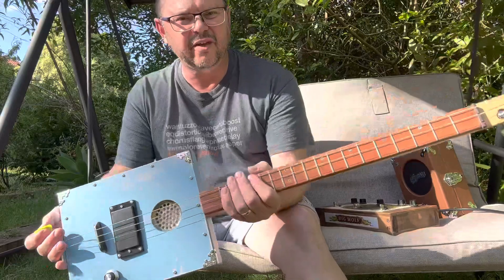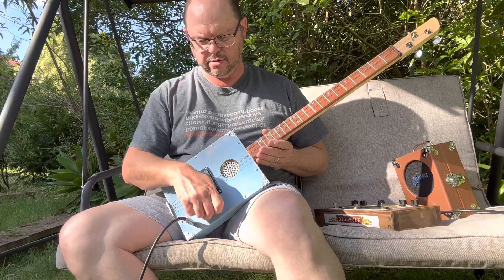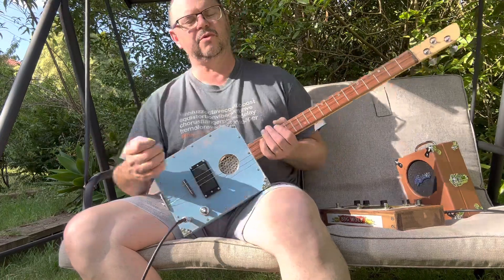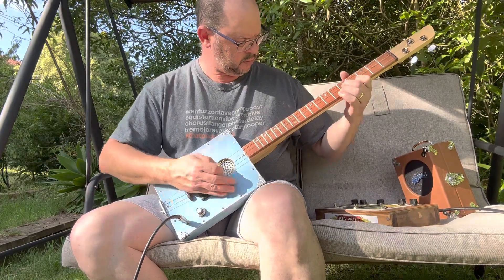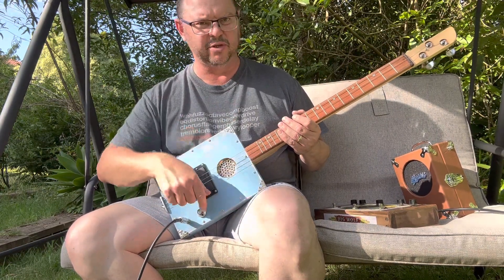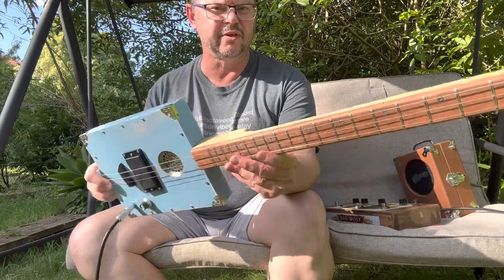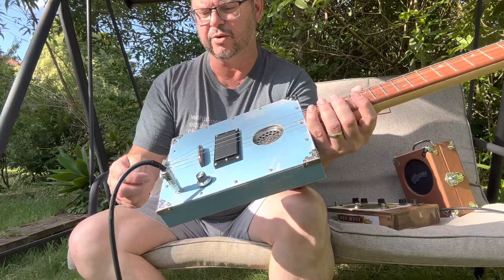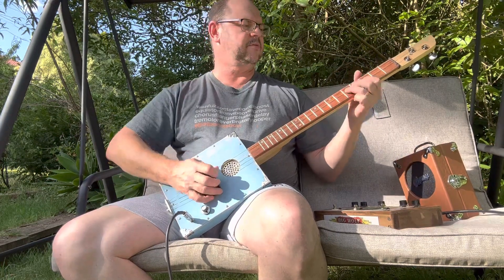Summer Daze cbg from birdwood guitars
A short sound demo of the latest guitar from the workbench.